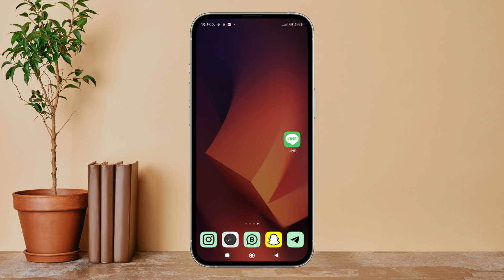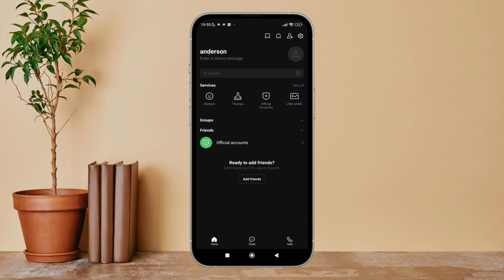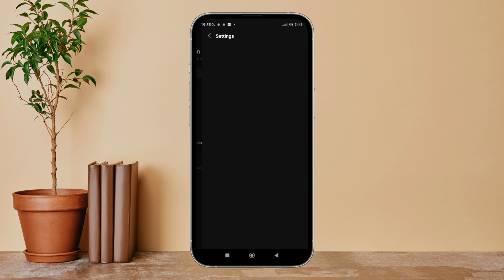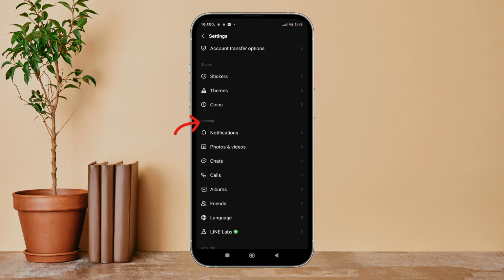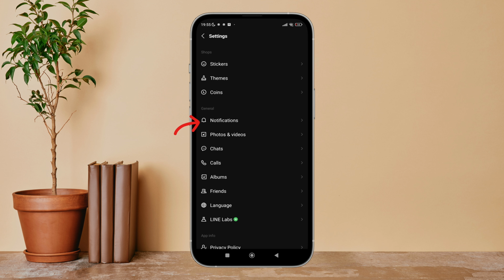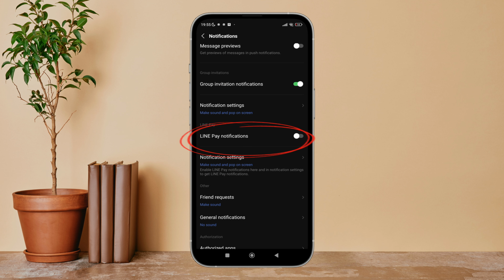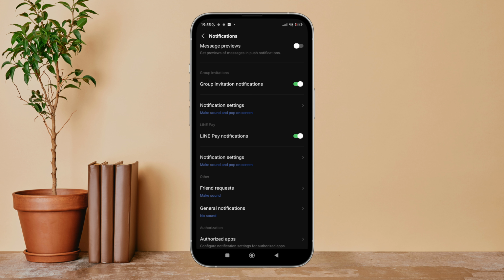Turn On Line Pay Notification On LINE. |Technologyglance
Learn how to turn on LINE Pay notifications with this step-by-step tutorial. Follow our guide to adjust your settings and enable notifications for LINE Pay, ensuring you receive updates and alerts for your transactions and payments. This will help you stay informed and manage your finances effectively on LINE.